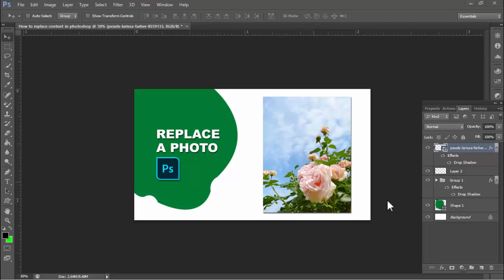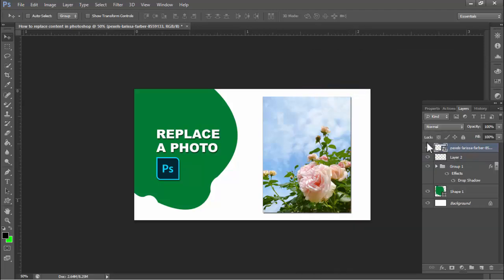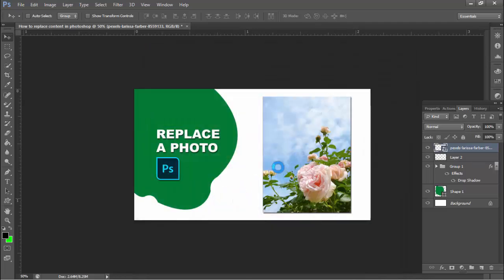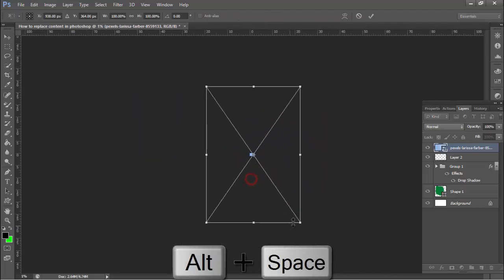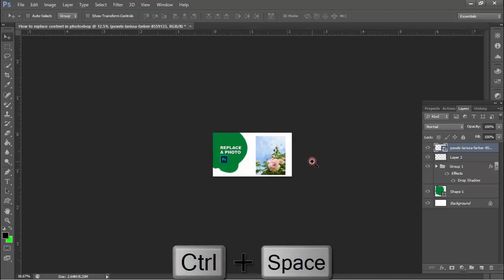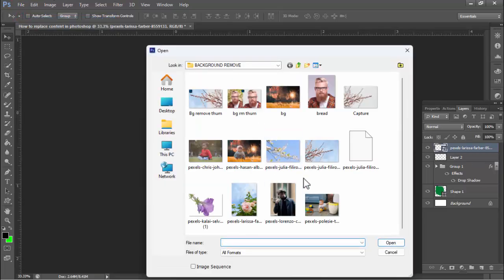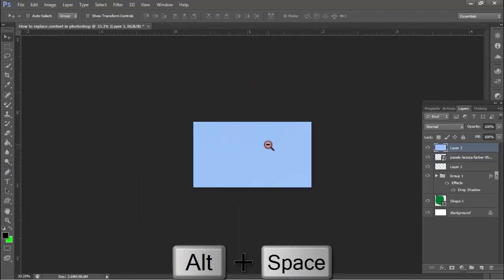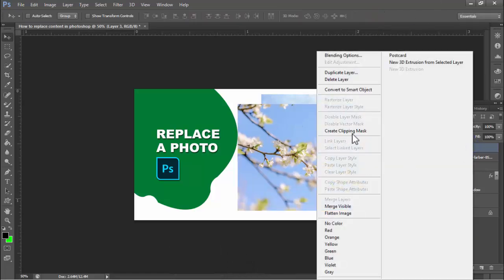How to replace a photo in Photoshop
In this video : How to replace a photo in Photoshop